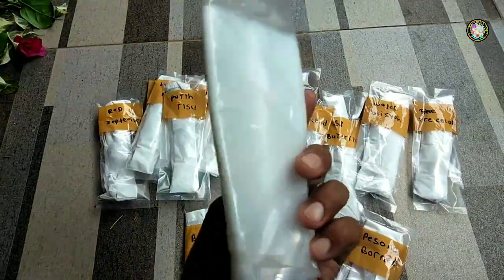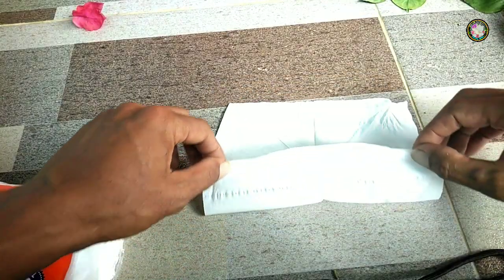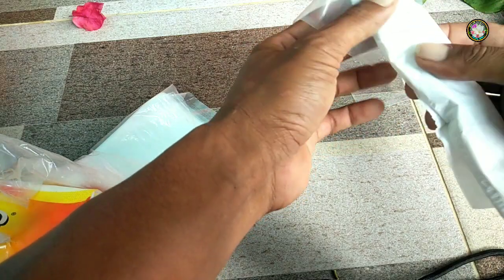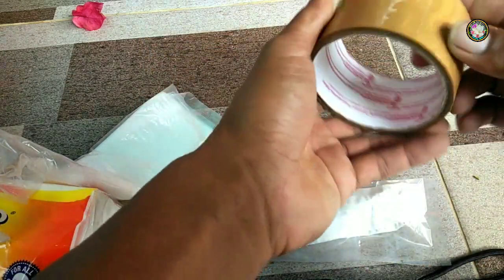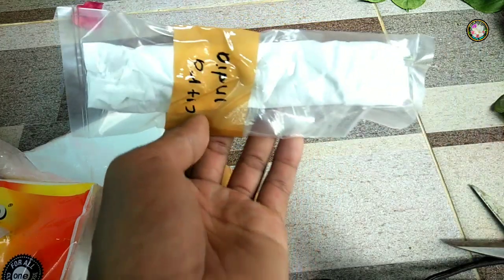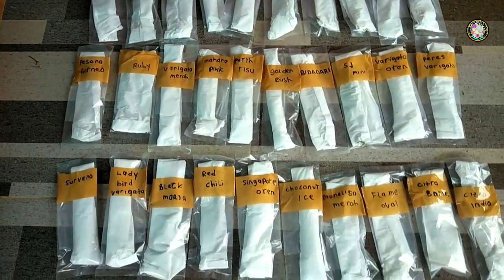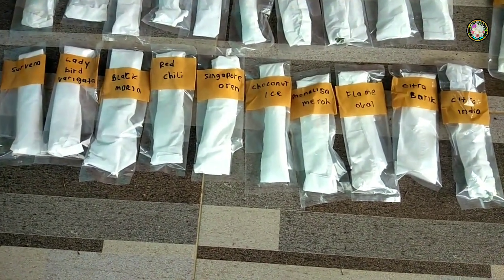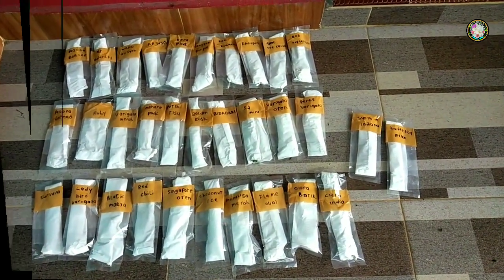PENGIRIMAN ETRES BOUGENVILLE IMPORT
Untuk pemesanan etres maupun bibit bisa langsung wa di 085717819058